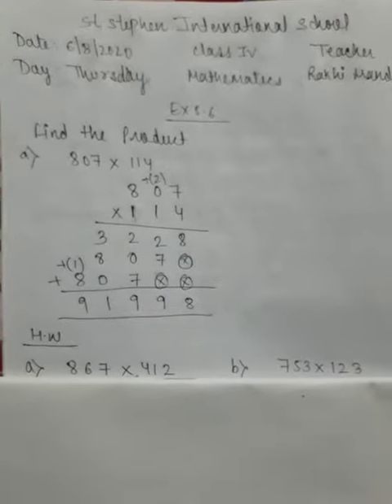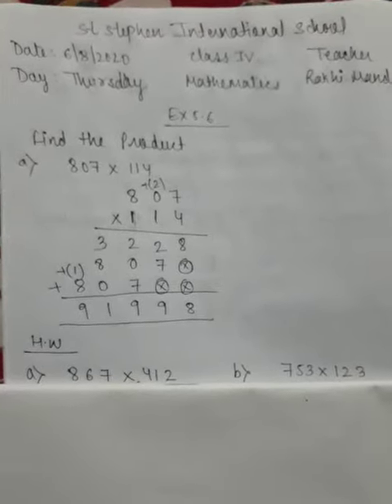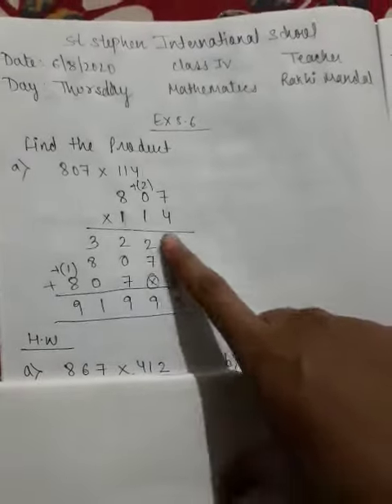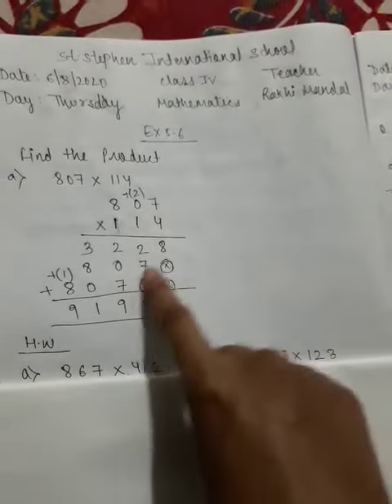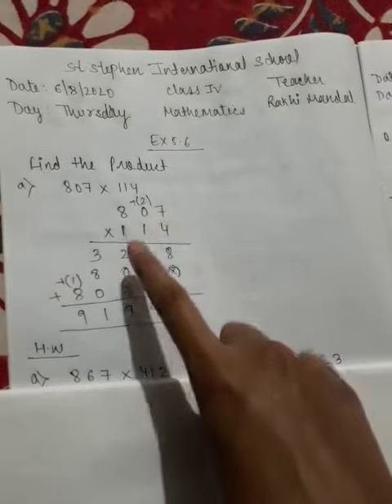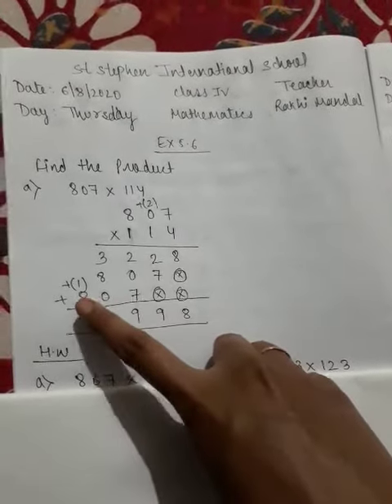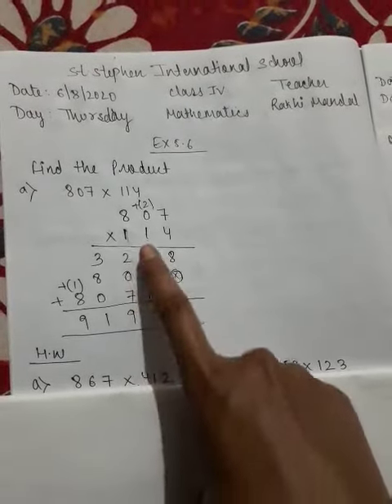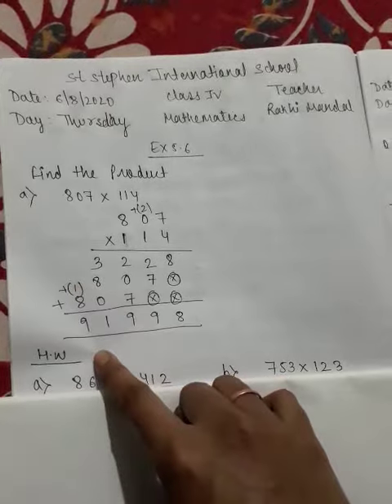class 4 mathematics 6.8.2020